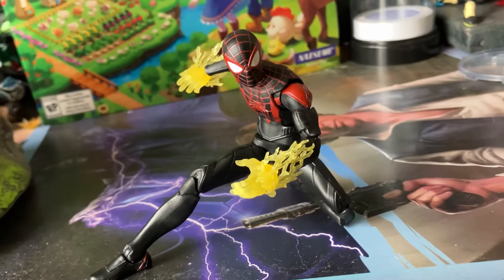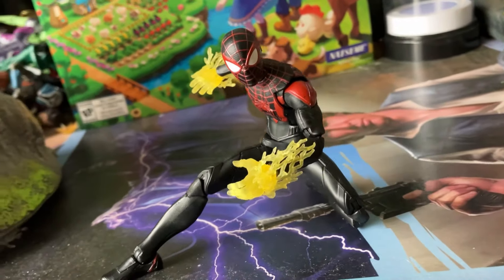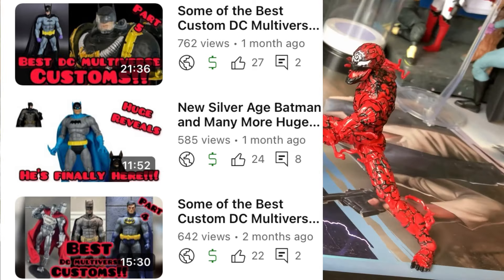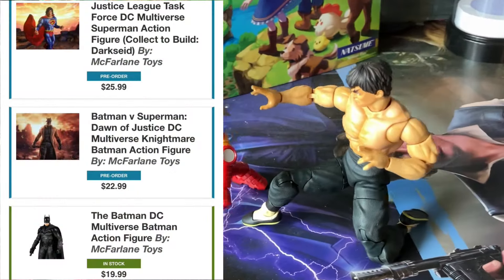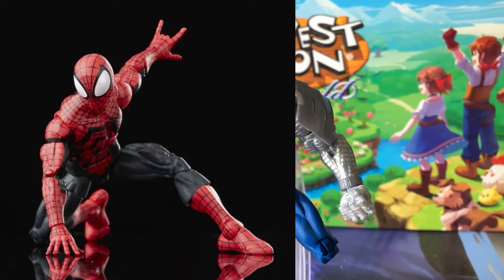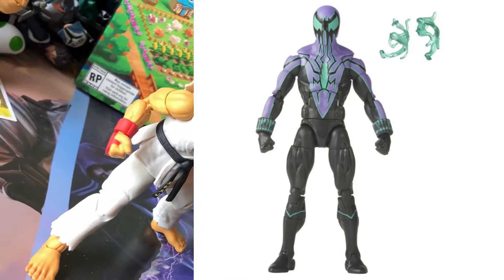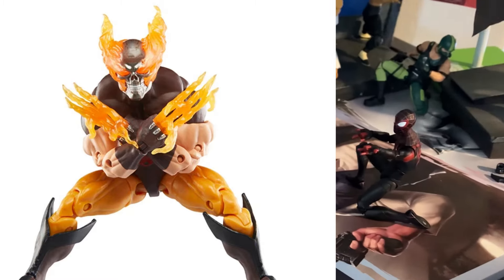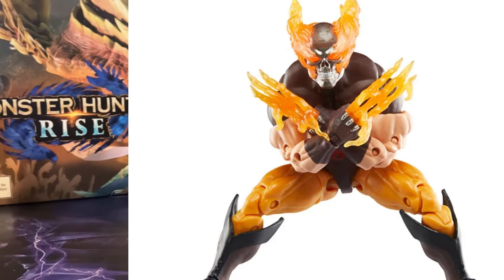Marvel Legends NEED More Accessories!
In today’s video I basically rant about the Marvel Legends line and how they have been falling short when it comes to accessories. It’s about time the community starts holding Hasbro accountable. As always, this is just my personal opinion.